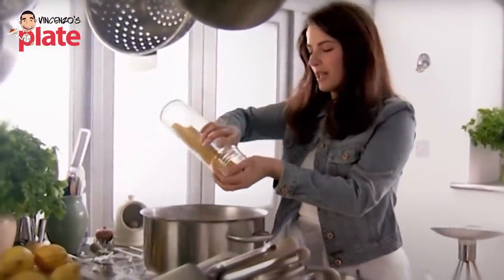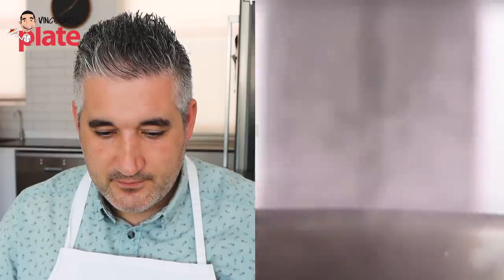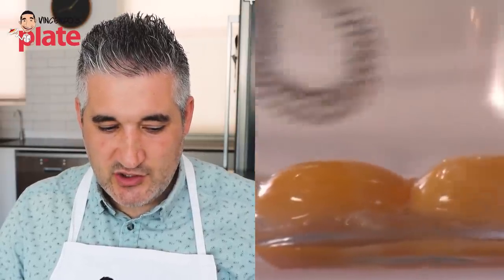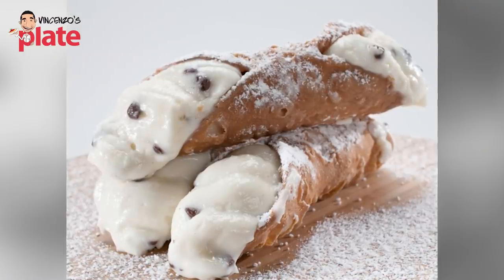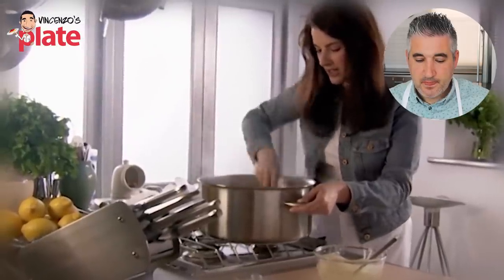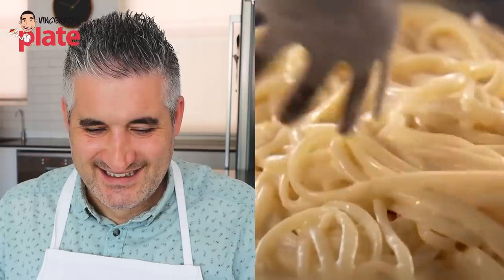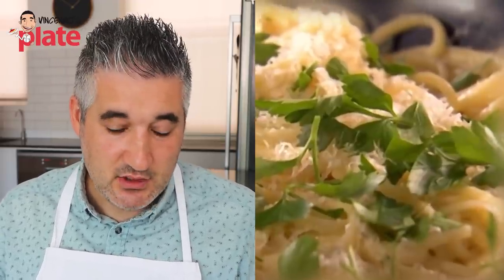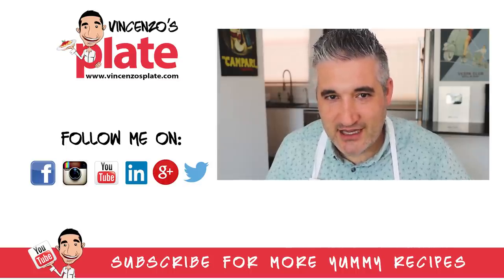Italian Chef Reacts to NIGELLA LEMON PASTA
This was one of the hardest video to react to because Nigella is a legend and a pretty good cook.
I am a fan of Nigella because she is awesome at presenting, cooking and writing. The only problem is that I need to educate you about Italian cuisine and so I need to correct anyone who is sharing the wrong information about a classic Italian dish.
Let's go through this video together and let's see what is Nigella going to do to this delicious Souther Italian Classic Lemon Pasta 🍋🍋🍋
Only 4 ingredients are involved (pasta, lemon, pecorino and extra virgin olive oil) so you can't really go wrong with this simple light pasta.